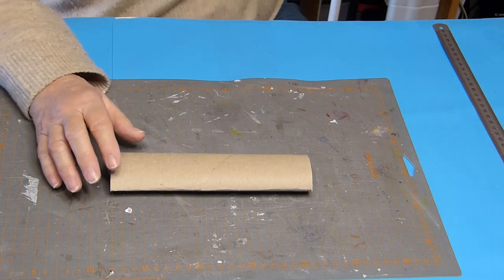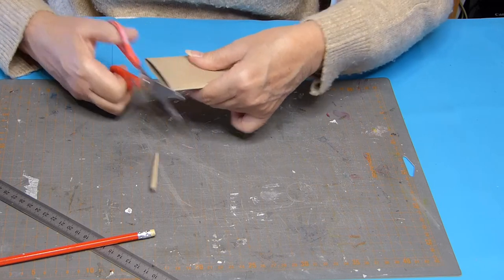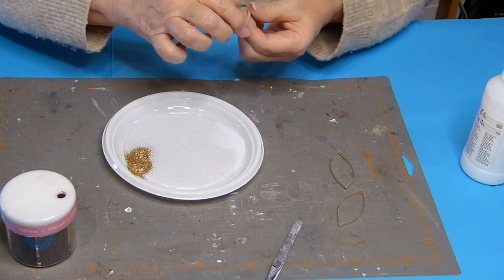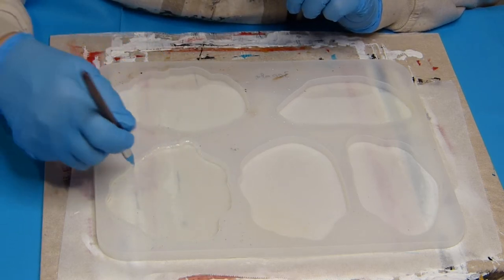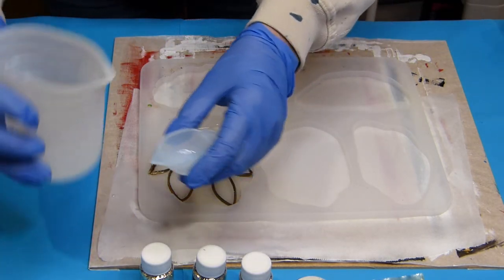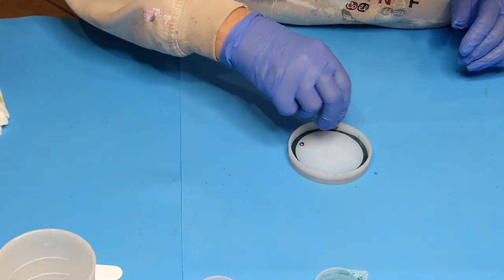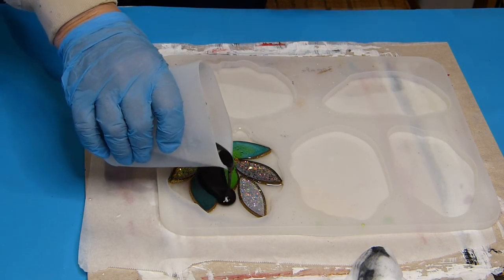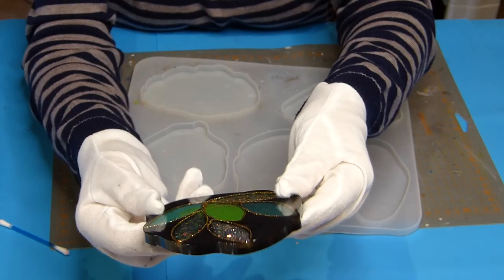#195 Coaster with roller paper+glitters in resin/Gorgeous effect/English tutorial/resin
Hello !
I'm trying a new technique with petals cut from a paper towel roll, a technique seen on Sherry Moulton's channel
The effect is absolutely gorgeous!
I hope you like this video.
Thank you for joining me in this video!
See you soon!
My videos are now separated: one in French and one in English. So you don't need subtitles (for French and English speakers)
Don't forget to wear protective gear when you work: mask, gloves, glasses... And work in a well ventilated room! Your health is important!
Products used :
Resine Art Pro from Resine Pro
 Mixology Glitters from Let'Resin (on Amazon)
Teal It Sparkles pigment : Just4youonlineuk
XStrong Mint and Pistachio from Resin8 UK
Pigment Paste Black from Mrs Colorberry